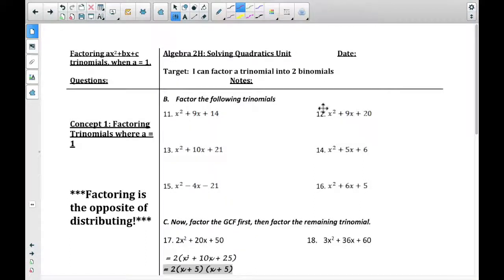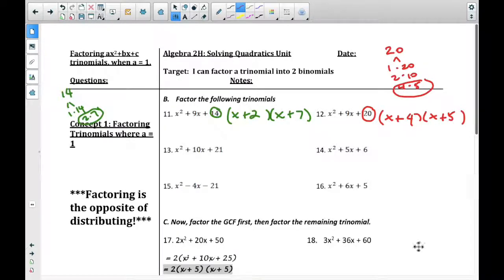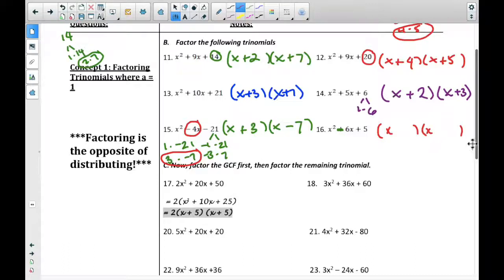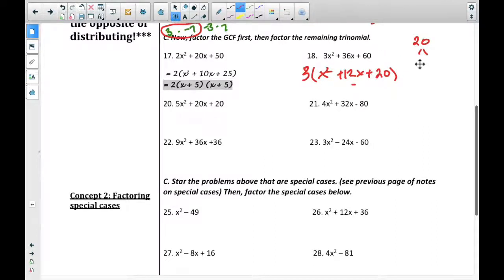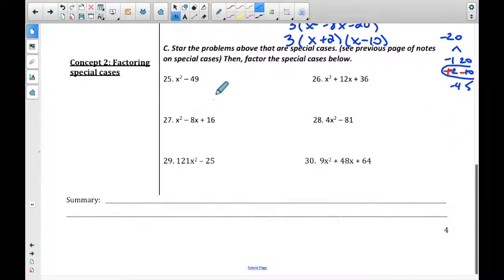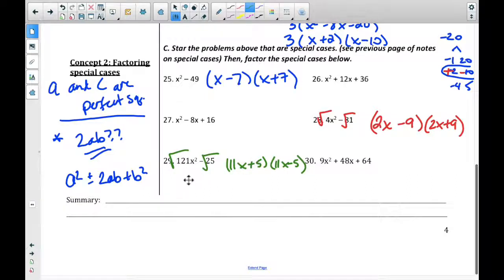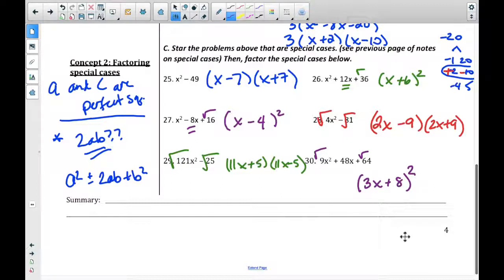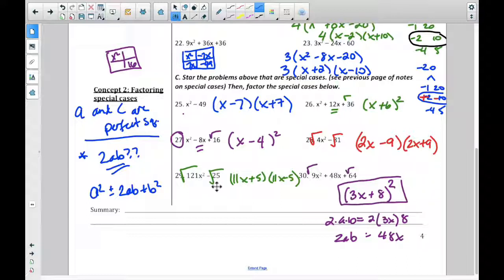Factoring when a=1